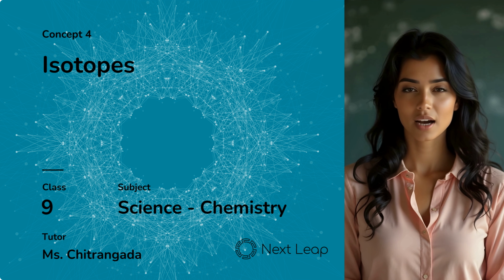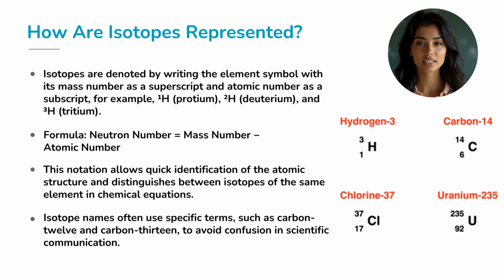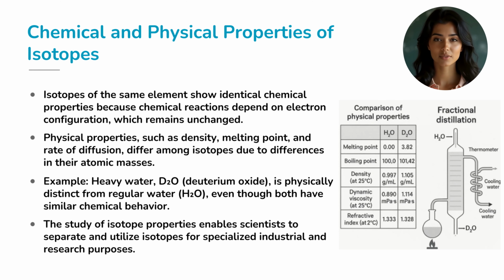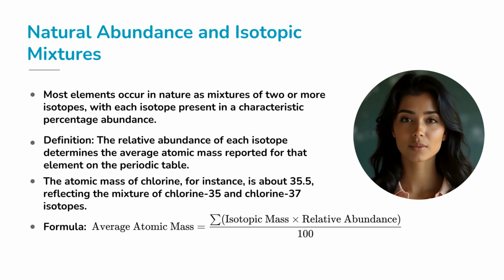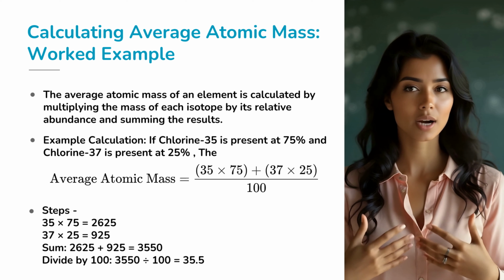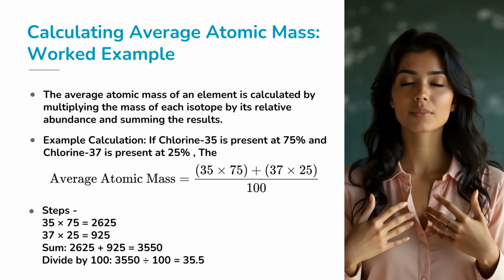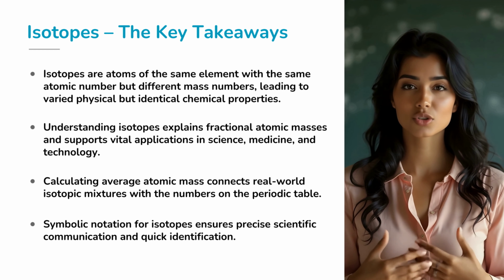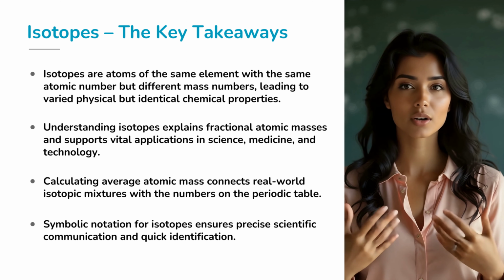Isotopes | Class 9 Chemistry | Atomic Structure & Chemical Bonding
🔬 Discover the Fascinating World of Isotopes!
 In this video, we explain isotopes – atoms of the same element with different mass numbers. Understand why isotopes have the same chemical properties but different physical properties, and see examples that make learning easy.
We also discuss the significance of isotopes in medicine, industry, and research, giving students both theoretical knowledge and practical applications.

 1️⃣ Definition of isotopes.
 2️⃣ Examples of isotopes (Hydrogen, Carbon, Chlorine).
 3️⃣ Differences in mass numbers but identical chemical properties.
 4️⃣ Uses of isotopes in daily life and science.
 5️⃣ How isotopes relate to atomic structure.

 ✔ Exam-oriented – key topic for ICSE Class 9.
 ✔ Concept clarity – differences between isotopes simplified.
 ✔ Real-life applications – understand uses of isotopes.
 ✔ Beginner-friendly – clear and engaging explanation.